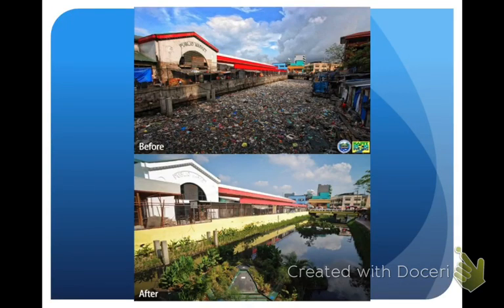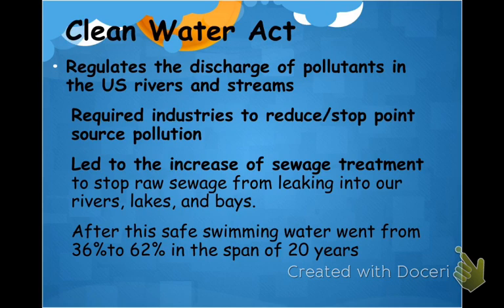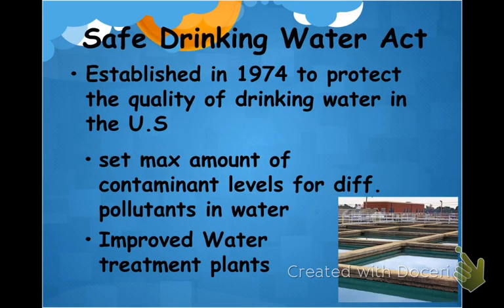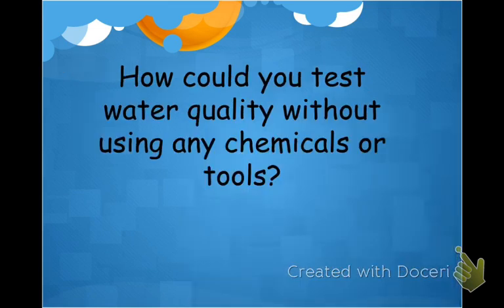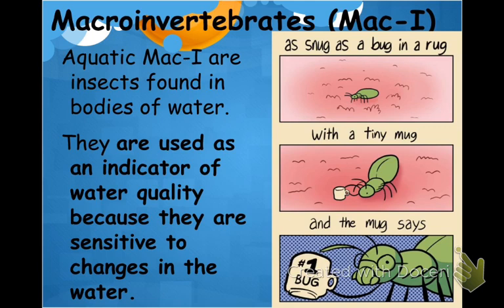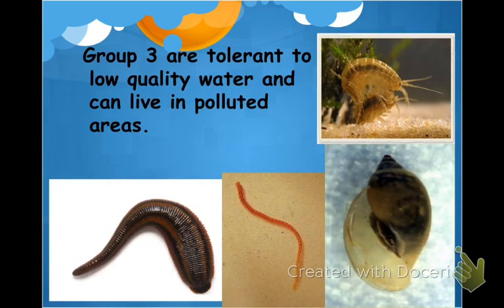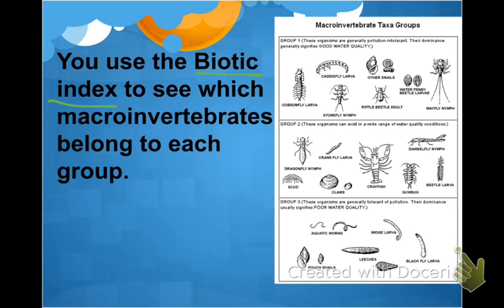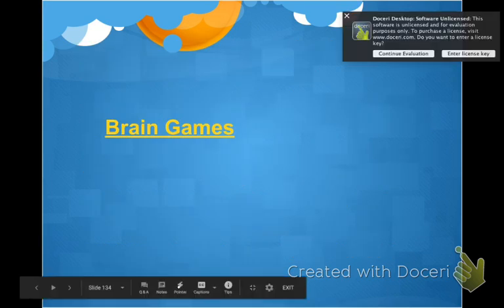unit 6 Part 7